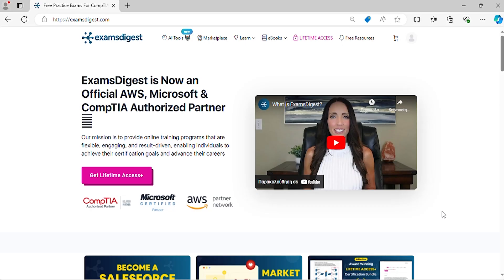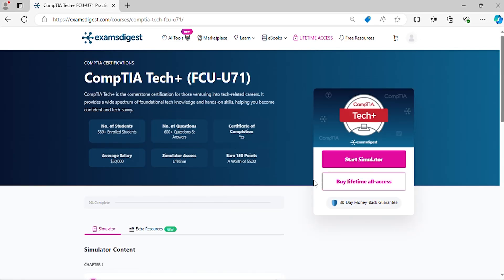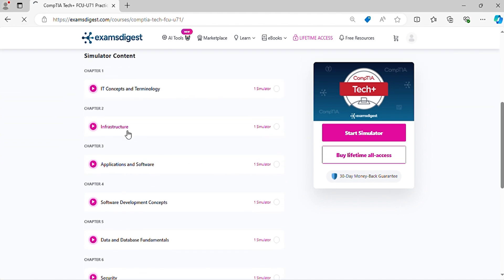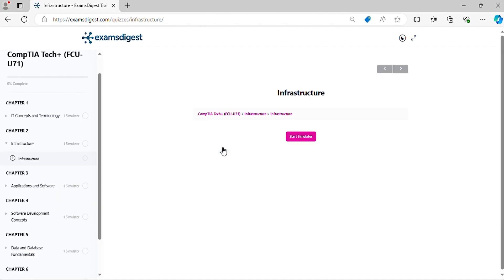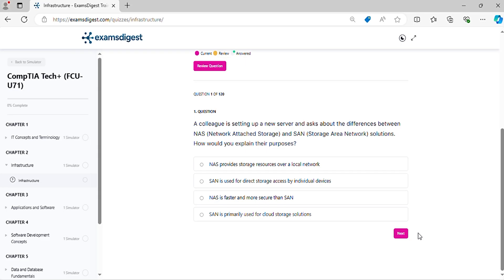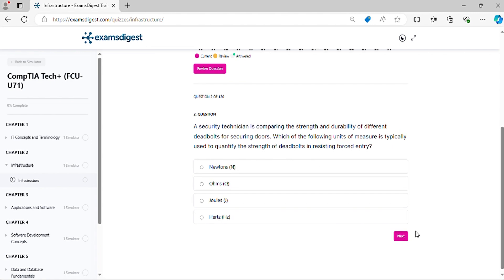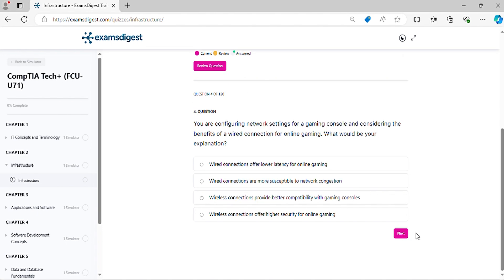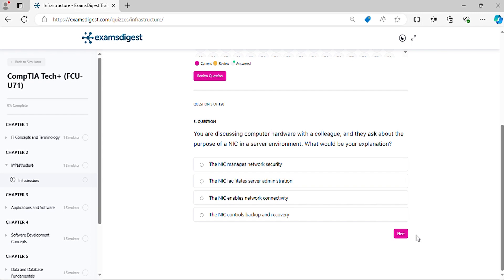CompTIA Tech+ FC0-U71 (V6) Practice Exam Questions vol. 2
Welcome to our comprehensive video guide, presenting a focused collection of practice exam questions tailored for the CompTIA Tech+ FC0-U71 Certification! 🎓🔥